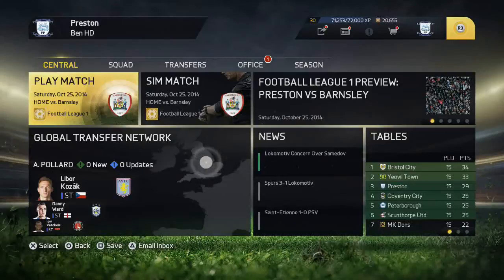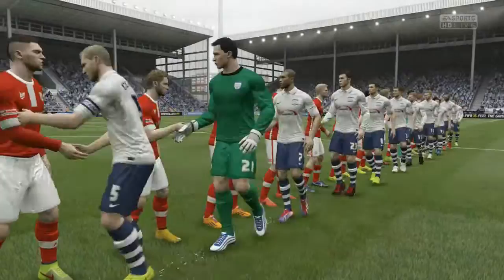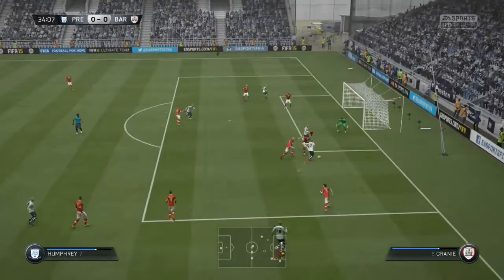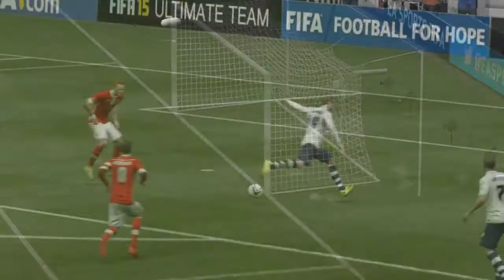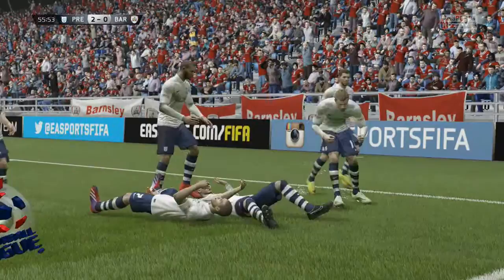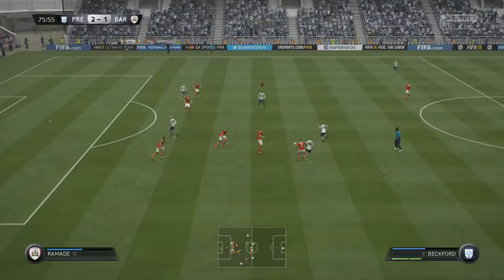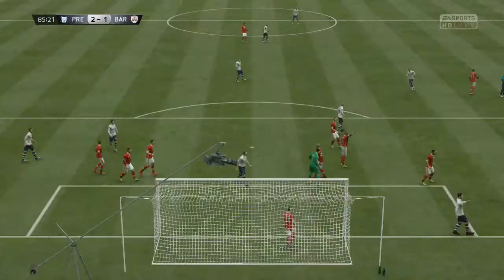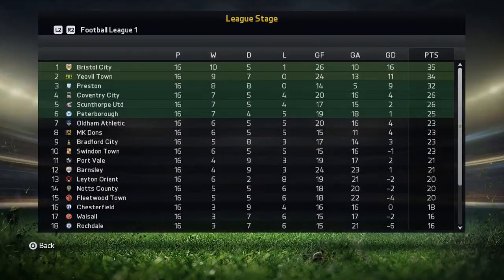FIFA 15 | Preston North End Career Mode! #11 Gallagher Steps Up!